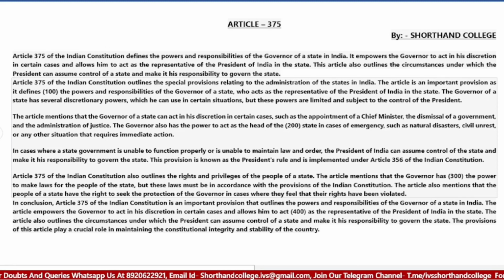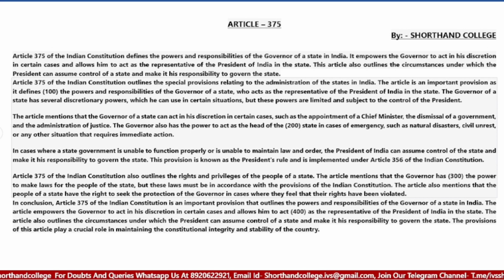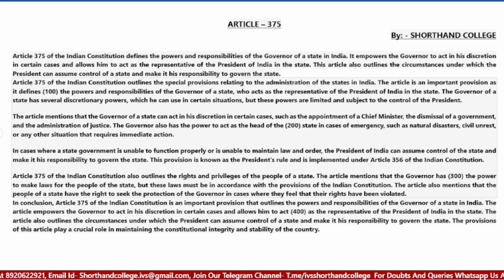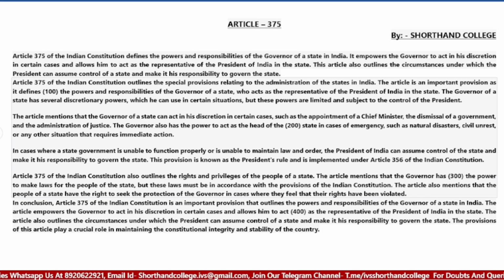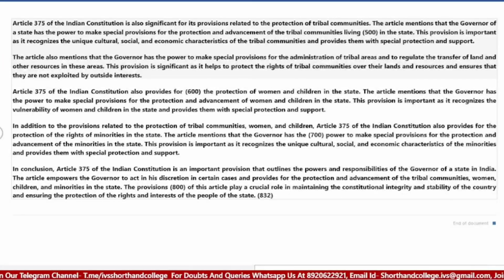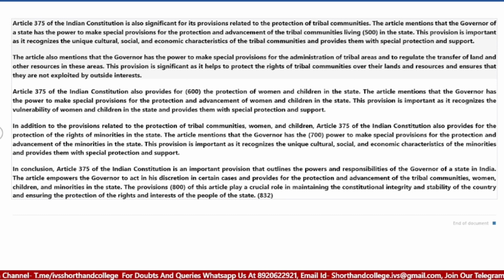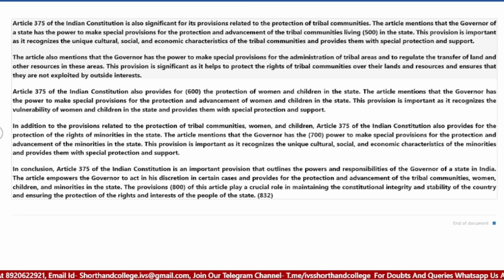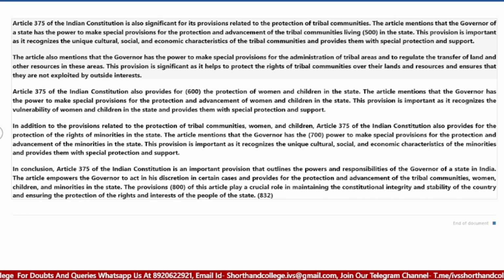#34 | 105 WPM | SHORTHAND DICTATION | ARTICLE 375 | MISC. MATTER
Dictation #34 |  105 WPM| MISC. MATTER | JANUARY 2023

PREPARE FOR THE SSC STENO SKILL TEST 2022 WITH SHORTHAND COLLEGE.